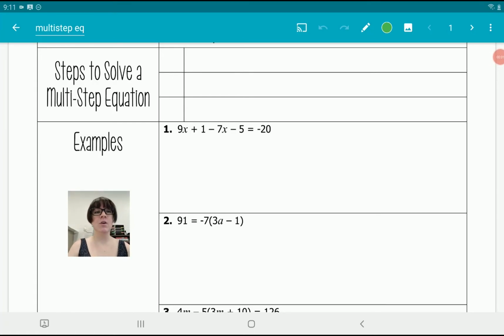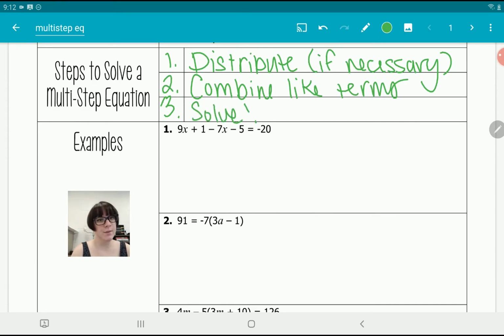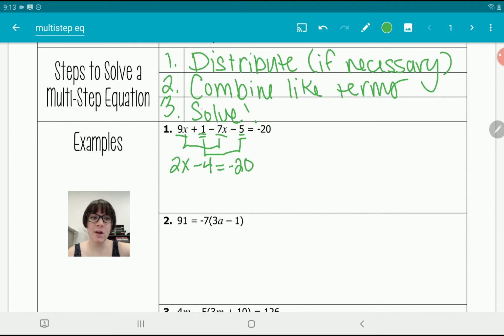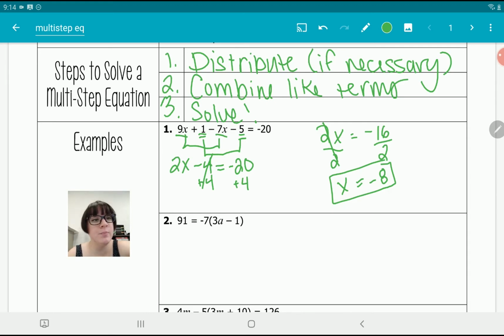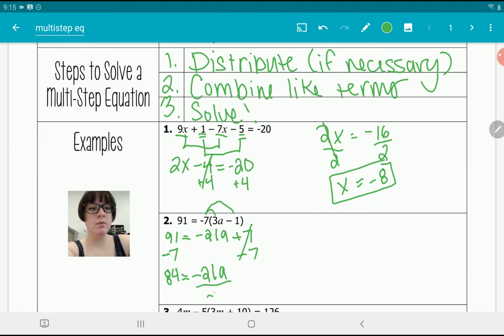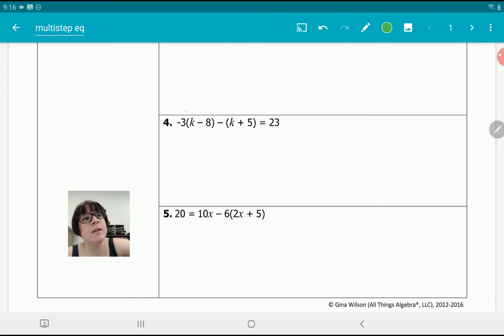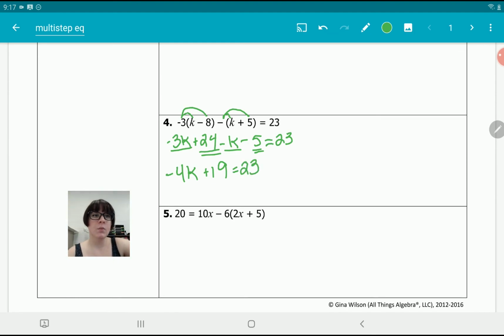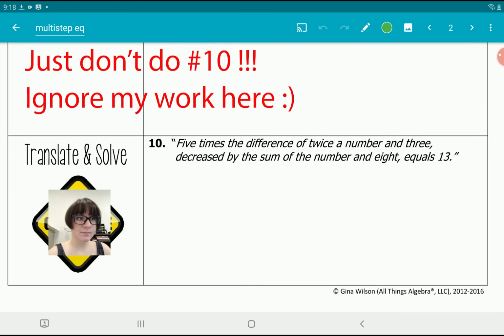Financial Algebra #009 Solving Multi-Step Equations - Notes